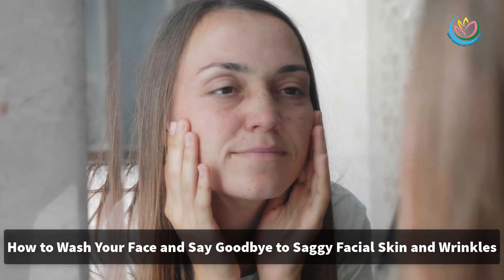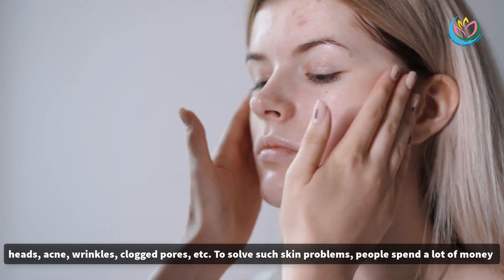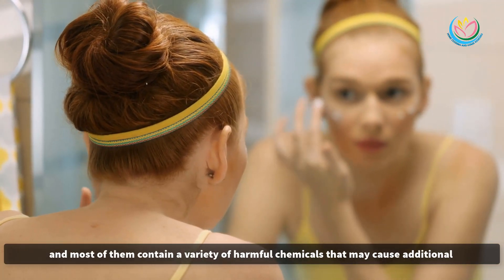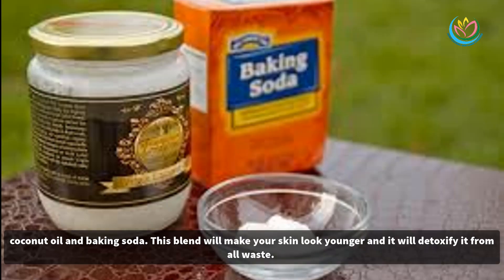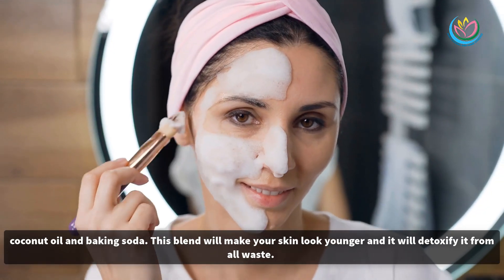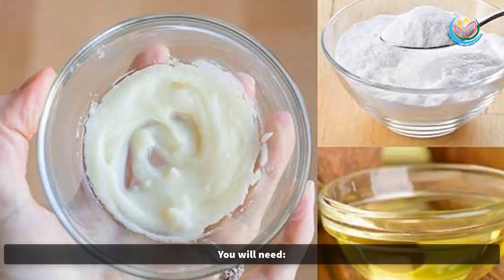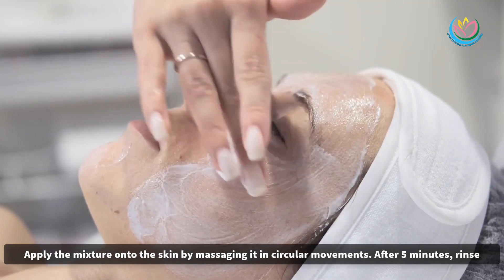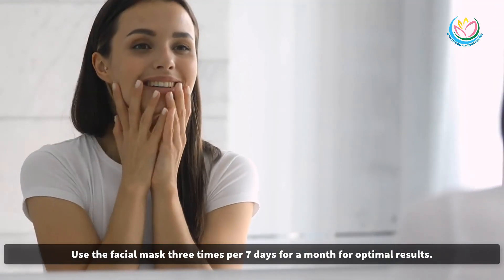Say Goodbye To Wrinkles And Sagging Facial Skin After Washing It With Coconut Oil And Baking Soda!